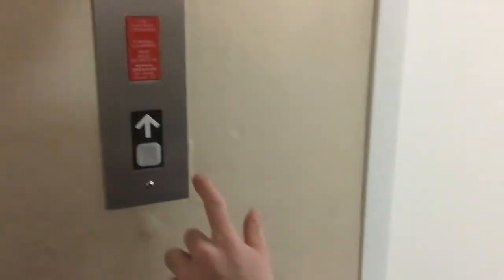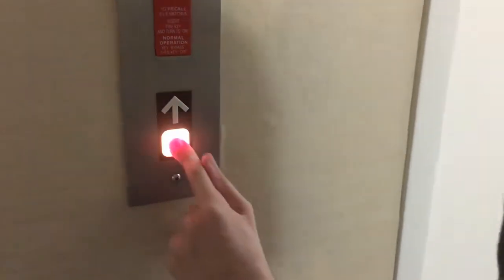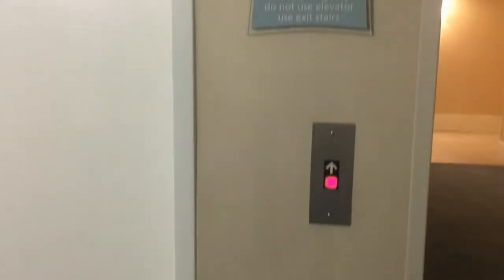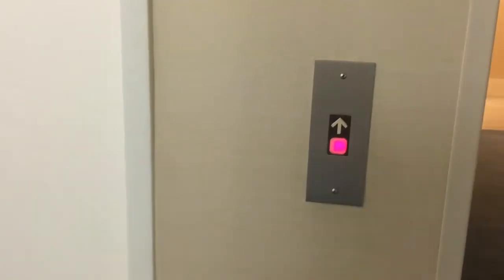Dover Elevator at Hampton Inn At Wrightsville Beach, NC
This was a unique Hampton, building wise and front door wise. Very nice place with Dover Impulse Elevators. The 2nd one kept wanting to not close the door in timely manner and would prompt nudge mode a few times.